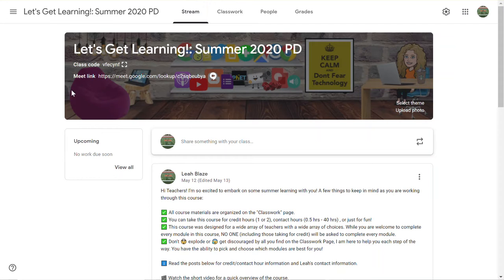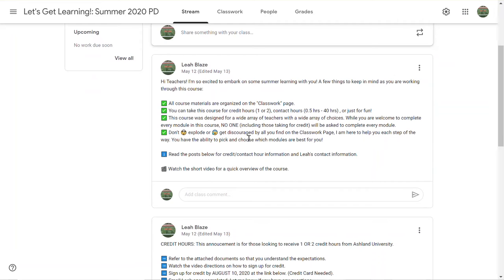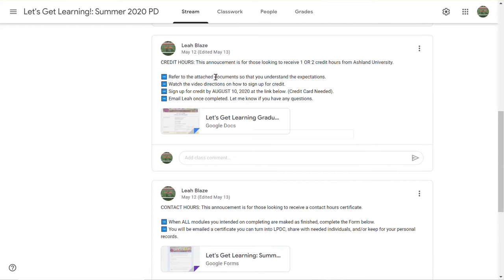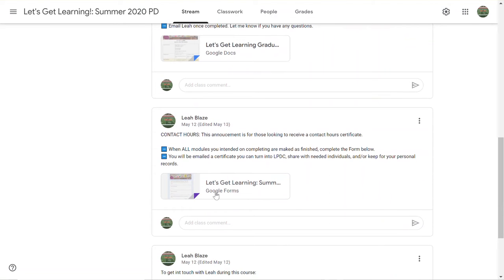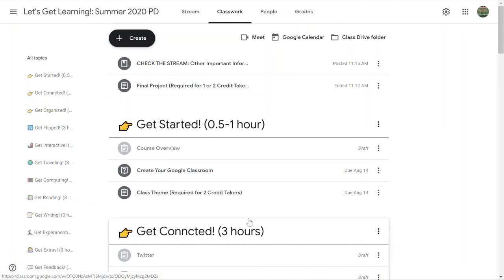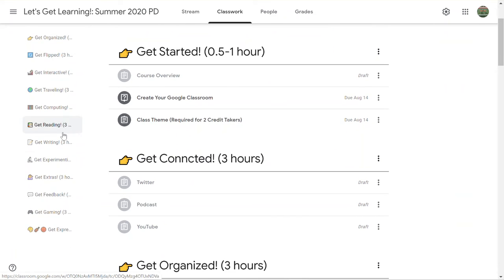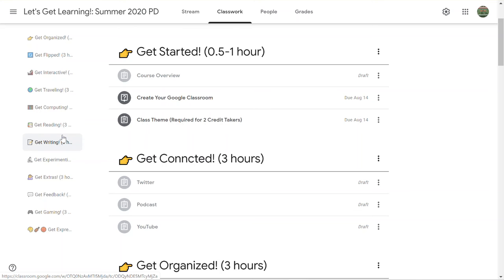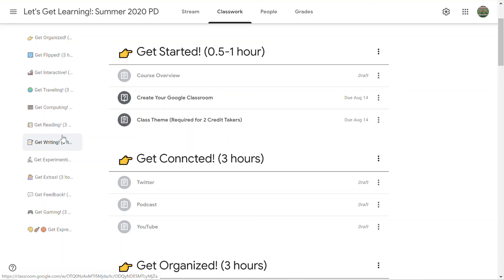Let's Get Learning: Summer 2020 Professional Development Overview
Welcome to the "Let's Get Learning" Summer PD. I hope you learn a lot this summer!